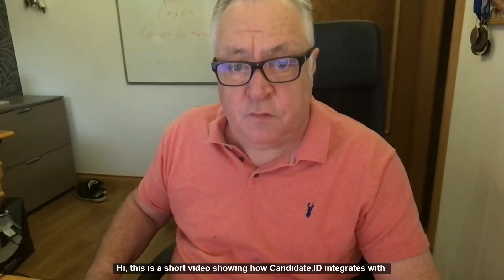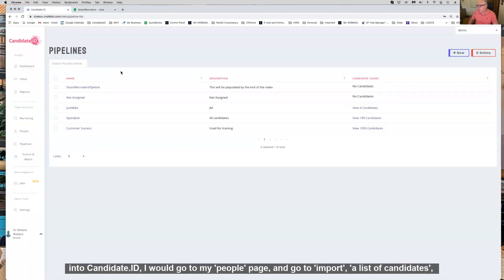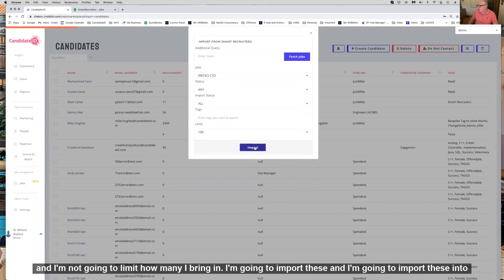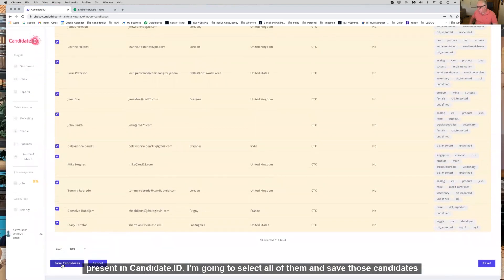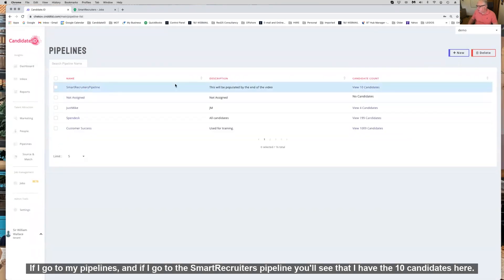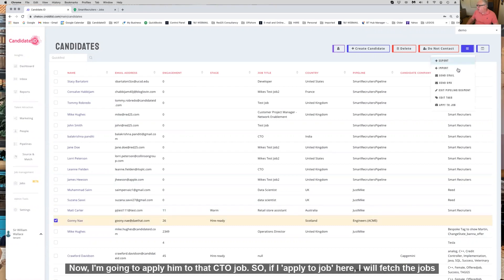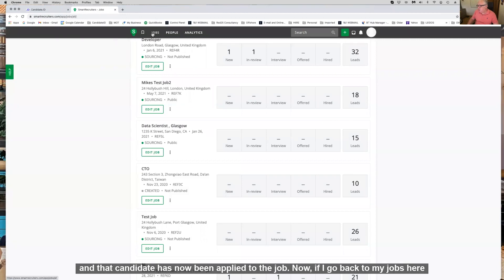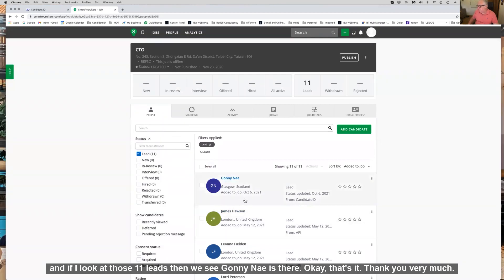Candidate.ID | Mike Hughes | How the SmartRecruiters Integration Works